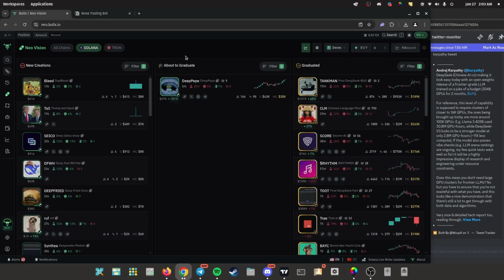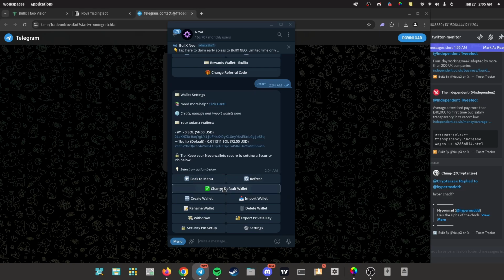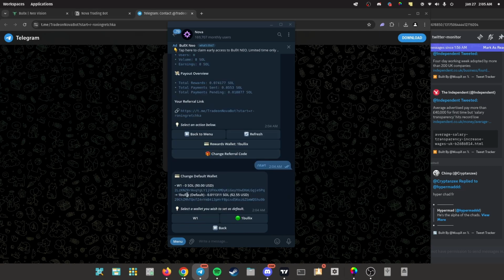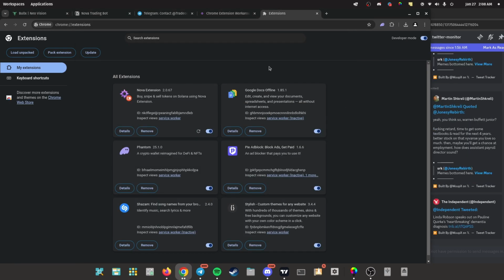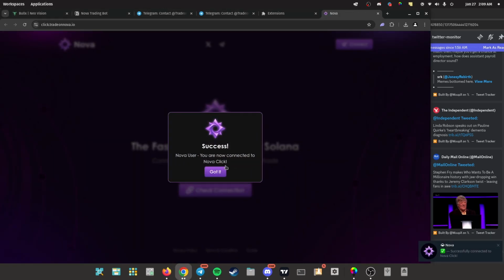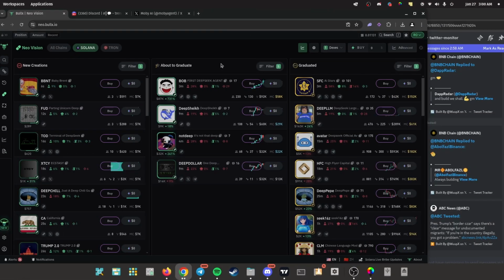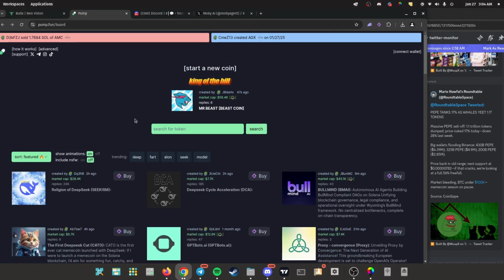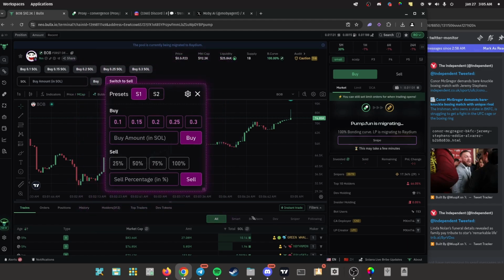Nova Click NEW FEATURES and Setup Guide (Tutorial)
Timeline:
00:00 Intro
00:07 What Is Nova Click?
00:20 How To Install Nova
00:42 Installing and Setting up Nova Click
1:23 1st Crazy Nova Click Feature
1:35 2nd Nova Click Feature
1:46 3rd Nova Click Feature
1:58 Final Feature/ Resizing Instant Trade Panel
2:05 End/ Join Our Discord